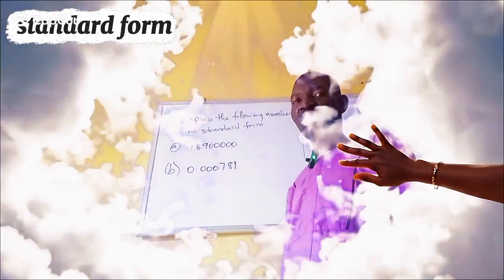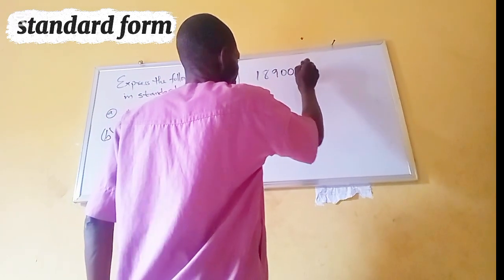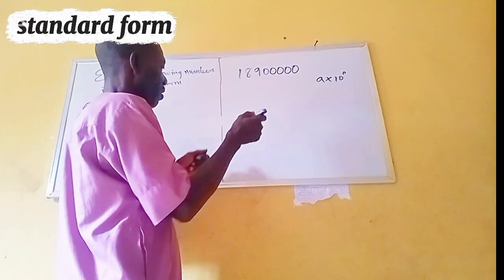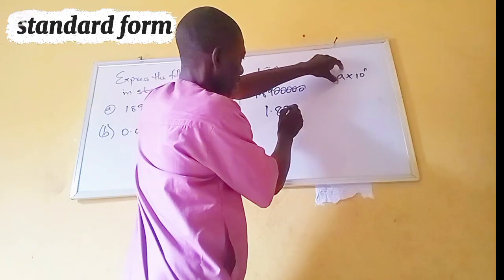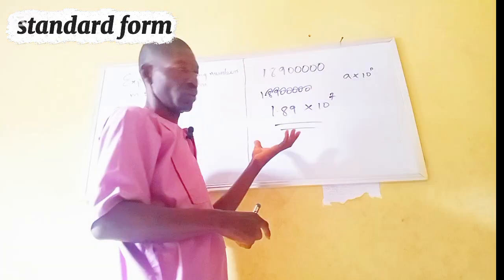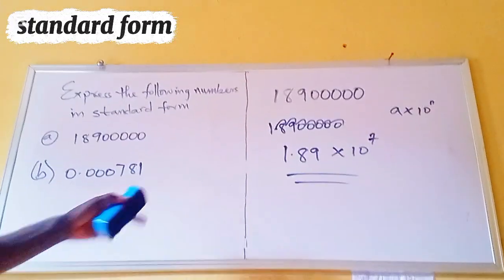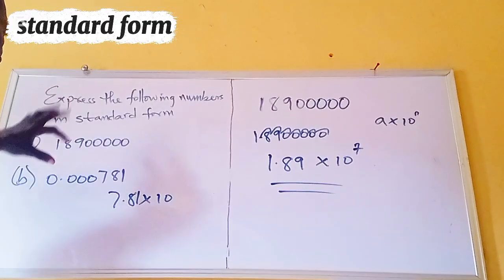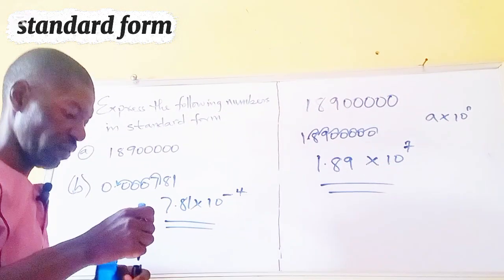Scientific Notation Made Simple: The Only Guide You Need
Master Scientific Notation (Standard Form) fast with this step-by-step tutorial! Whether you're converting large numbers or working with negative exponents like 7.81 \times 10^{-4}, this video breaks down the exact rules you need to solve scientific notation problems with ease.
Perfect for students in middle school, high school, or anyone reviewing foundational algebra and physics concepts.
 * What scientific notation (standard form) is and why we use it
 * How to convert standard decimal numbers into scientific notation
 * How to handle positive vs. negative exponents correctly
 * Common mistakes to avoid when moving the decimal point
⏱️ **Timestamps:**
0:00 - Introduction to Scientific Notation
0:45 - Understanding the Base & Exponents
2:10 - Converting Positive Exponents (Large Numbers)
4:30 - Converting Negative Exponents (Small Numbers)
7:15 - Step-by-Step Practice Problems
9:30 - Key Takeaways & Common Mistakes

Math doesn't click until you see every step.